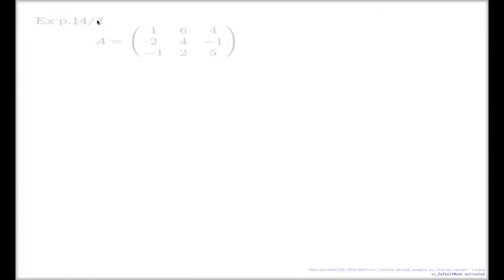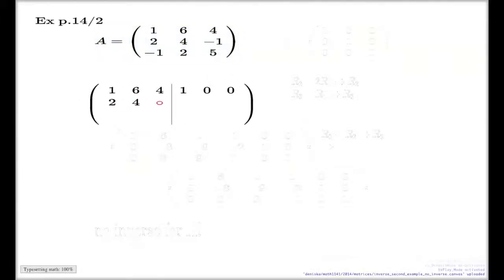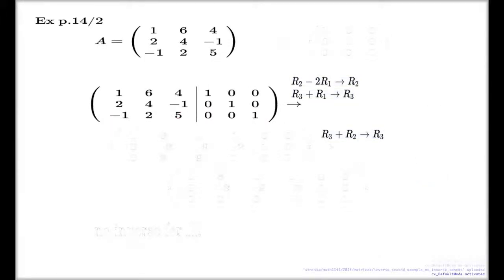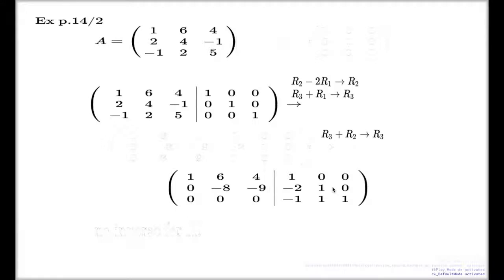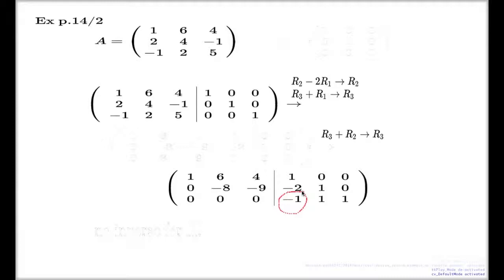Inverse Matrix -- Second Example based on Gaussian Elimination no inverse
This demo continues the previous two: "Find matrix inverse -- Strategy" and "Example of finding inverse method" This time, the example is shown where the inverse does not exist.  The conclusion is based on the Gaussian Elimination Method and Row Echelon Form analysis.